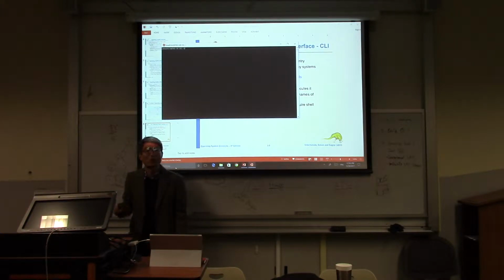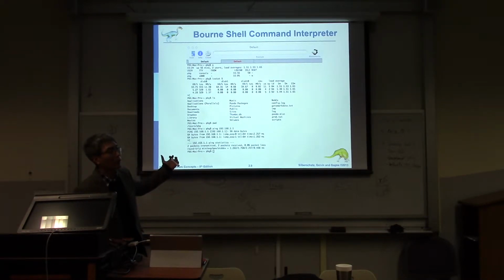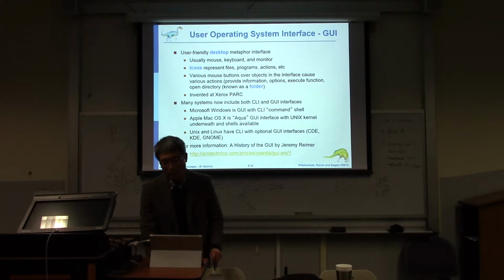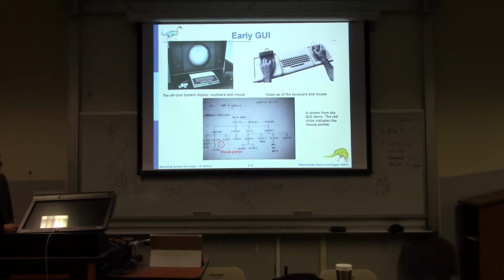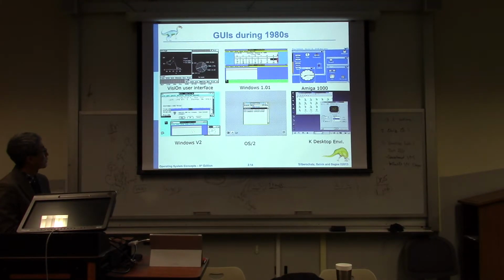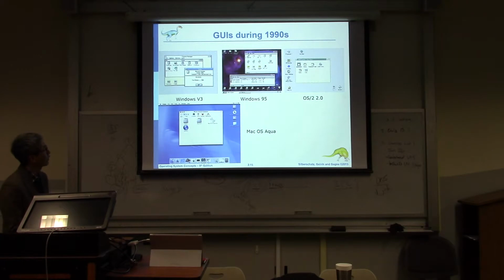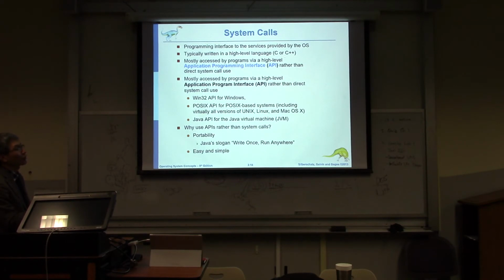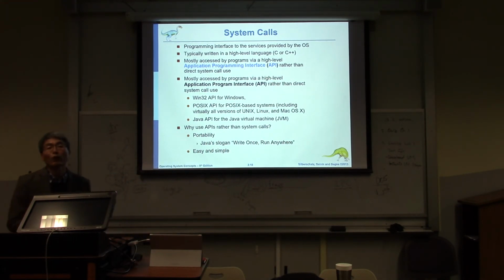CPSC503_Ch2_W2_(24_01_2017)_01